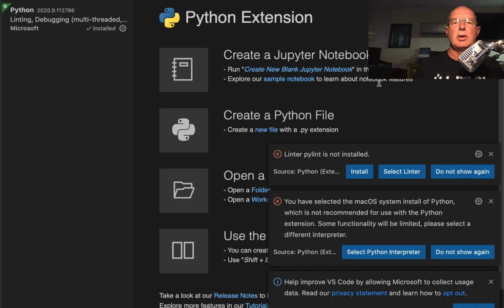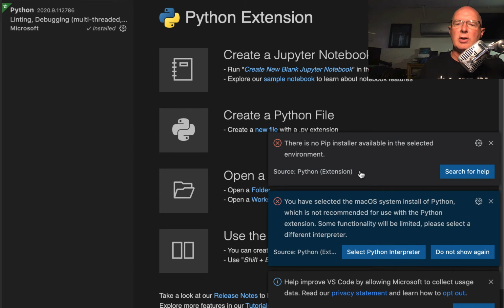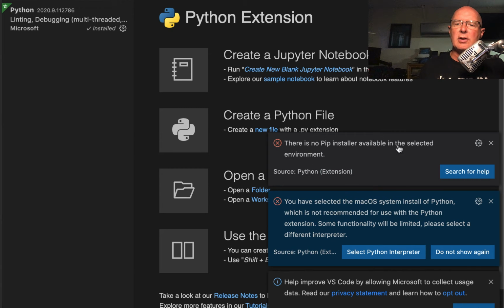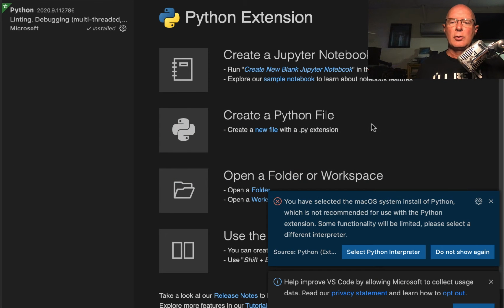Running Visual Studio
When you open your first python program you'll get a few messages that you'll need to click install on to get the proper libraries taken care of.  This video walks quickly through the basic process.